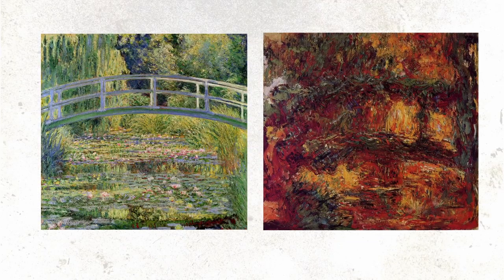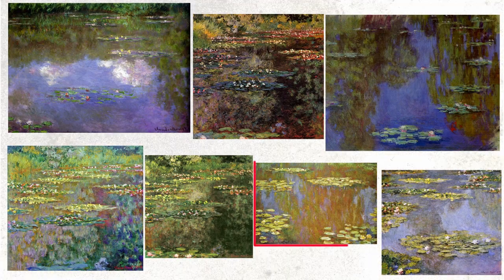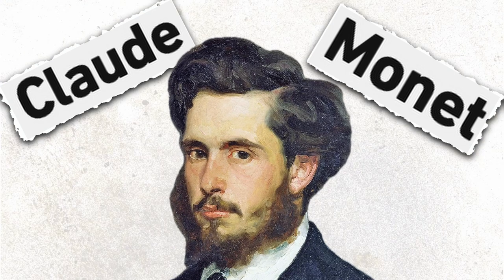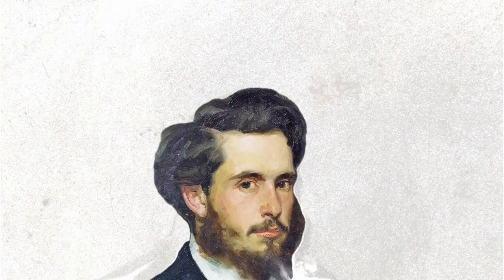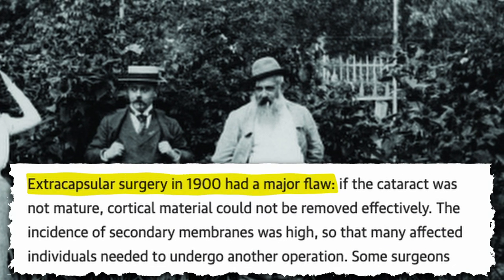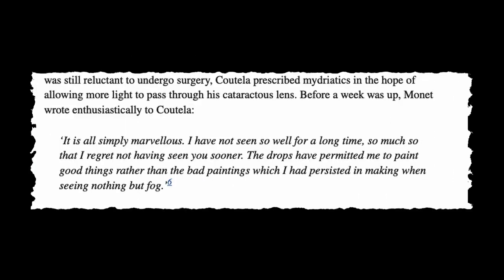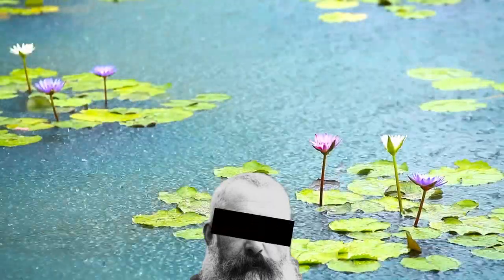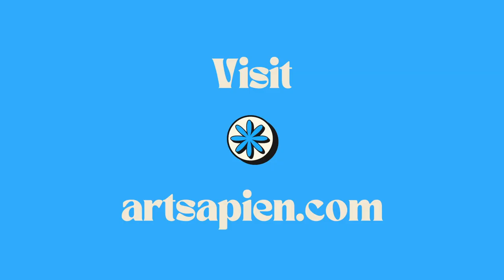The Last Paintings of Claude Monet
Claude Monet is a painter who needs no introduction. The most famous painter from France, he is credited for starting the Impressionism art movement. But did you know that Monet's career ended in a bittersweet way? His failing vision led to a very peculiar change in his art style which inspired another art movement.

Here are the chapters of the video if you are looking for anything specific.

02:15 : The First Monet (A Brief Introduction)
04:10 : The Yellow Monet
06:30 : Violet Monet
07:35 Conclusion